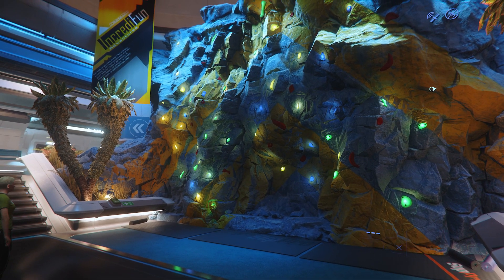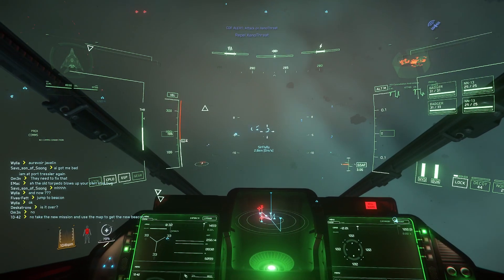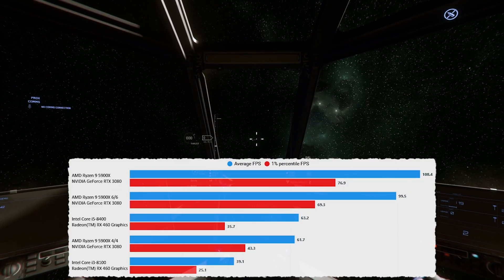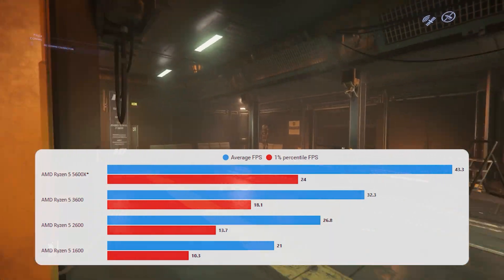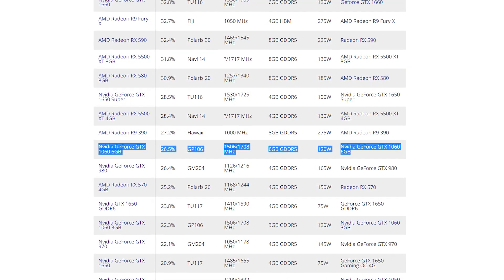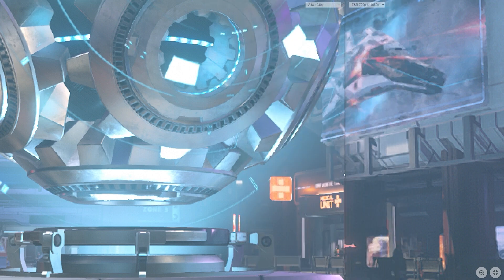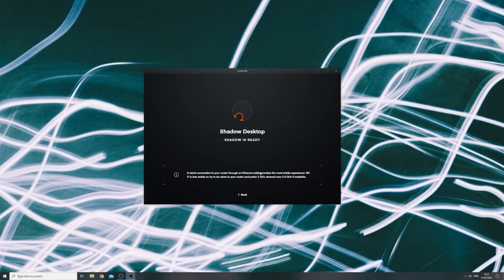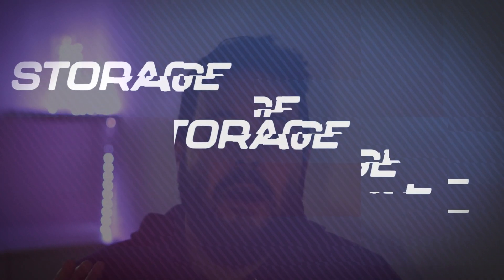Star Citizen: The Real Minimum Requirements (Specs) PC Build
What is the real minimum spec PC Build for Star Citizen? In this video I draw together over a years worth of testing to recommend a cheap and budget friendly build for Star Citizen. If you are wondering whether your PC can play the game or you're looking to build a cheap system to run the game, hopefully this video will help! Be warned, this build will not have brilliant performance!

The Real Minimum Spec Build

CPU: Intel i5 8th Gen / Ryzen 2600
GPU: 1060 6GB (for 1080p)
RAM: 16GB RAM (but with a manually set page file)
STORAGE: SSD

0:00 Intro
1:09 CPU
2:23 GPU
3:55 RAM
4:48 STORAGE
5:21 Final Thoughts